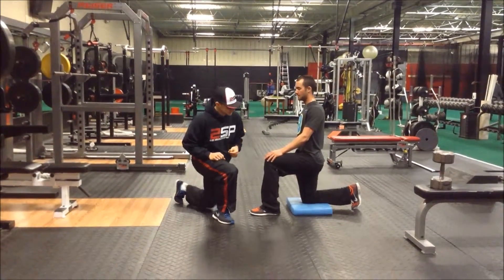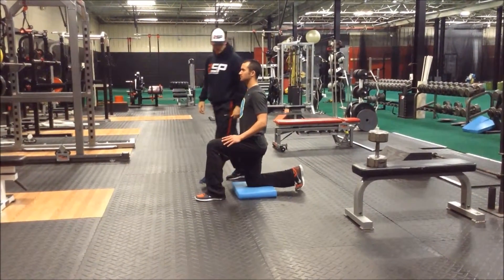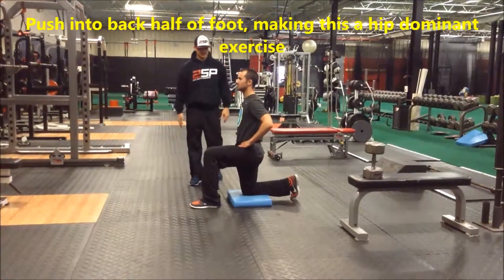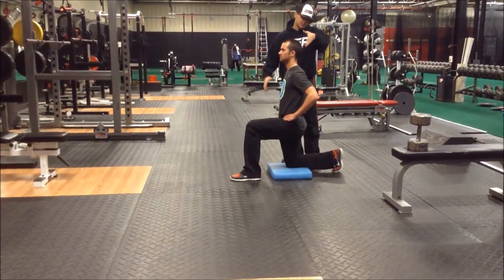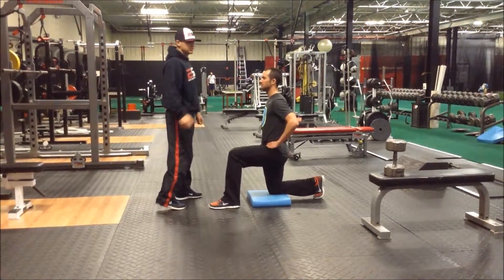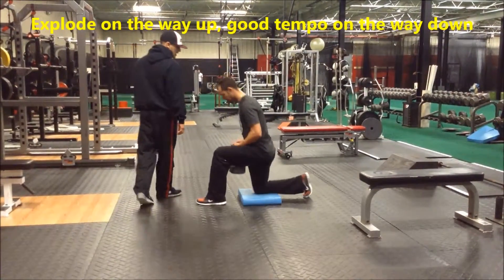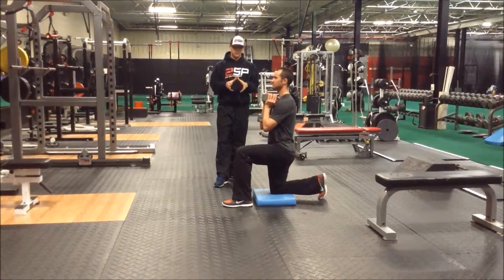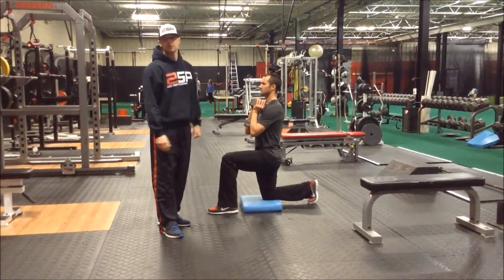Goblet Split Squat